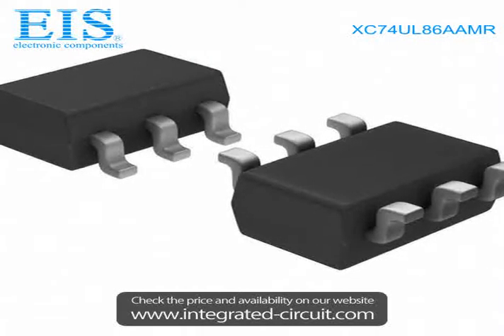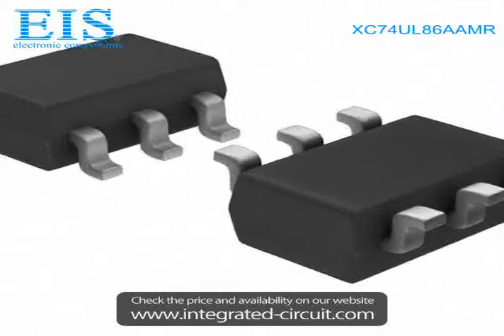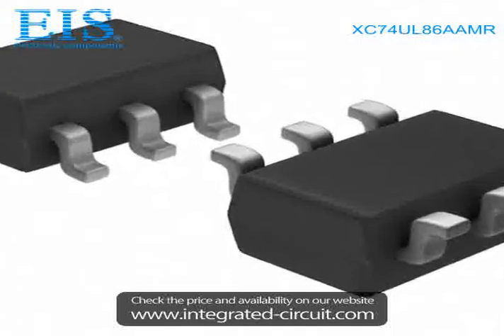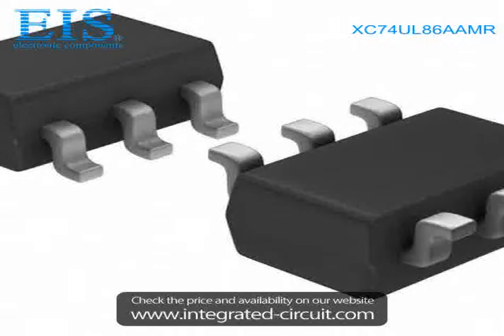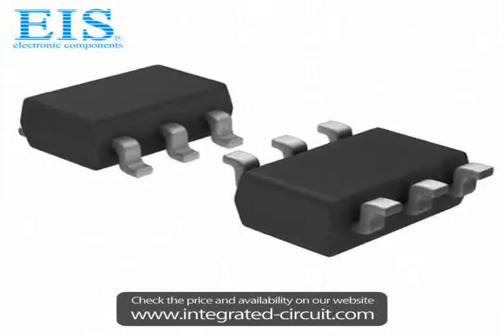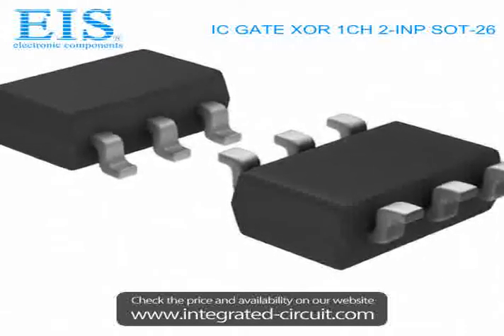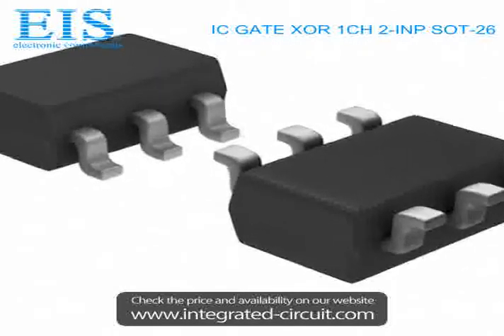Sell XC74UL86AAMR of Torex Semiconductor Ltd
We have the stocks of XC74UL86AAMR with a very best price, we can ship immediately after order.

Manufacturer Part Number: XC74UL86AAMR
Manufacturer / Brand: Torex Semiconductor Ltd
Brief Description: IC GATE XOR 1CH 2-INP SOT-26

You also can download the datasheet of XC74UL86AAMR from our